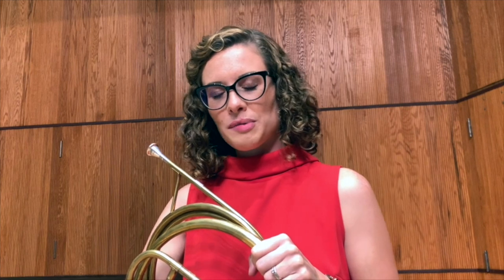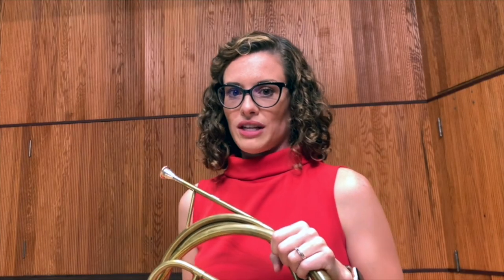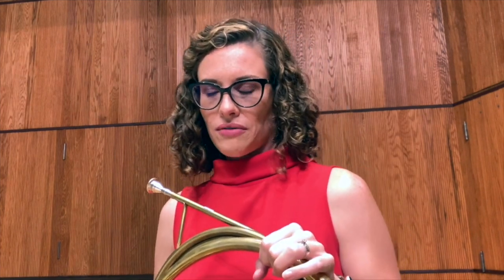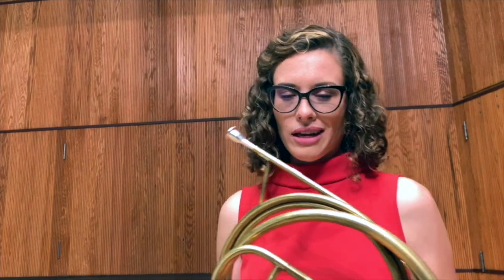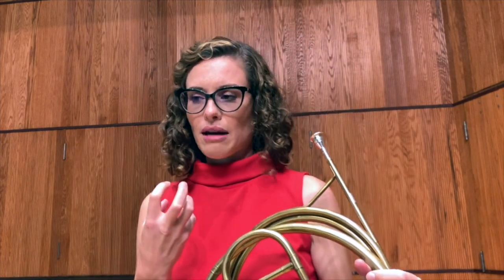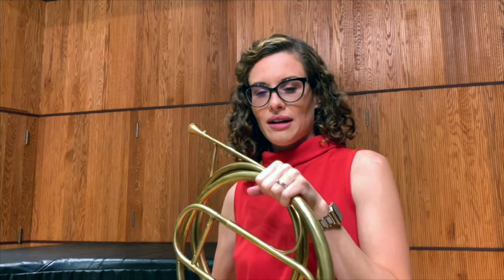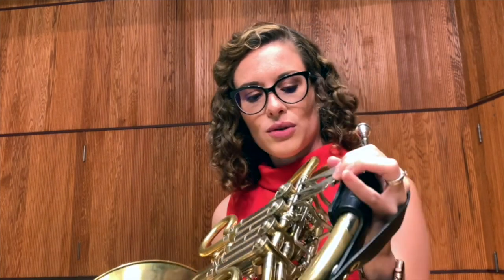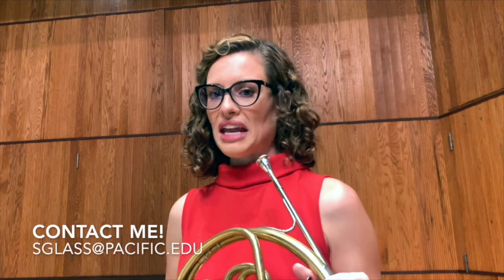2022 All-State Audition Excerpt for French Horn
Professor Sadie Glass discusses horn materials for All-State audition 2022 Cycle A list.
Learn more about the Conservatory of Music at University of the Pacific at music.pacific.edu.